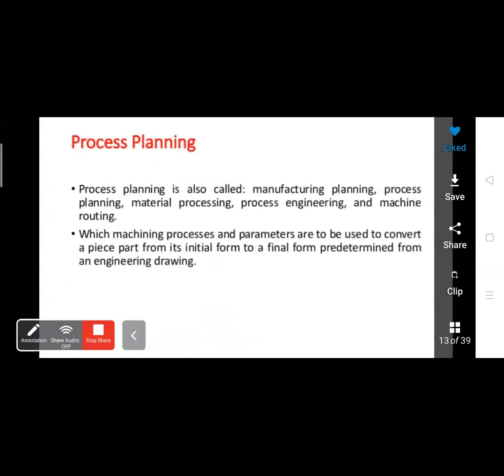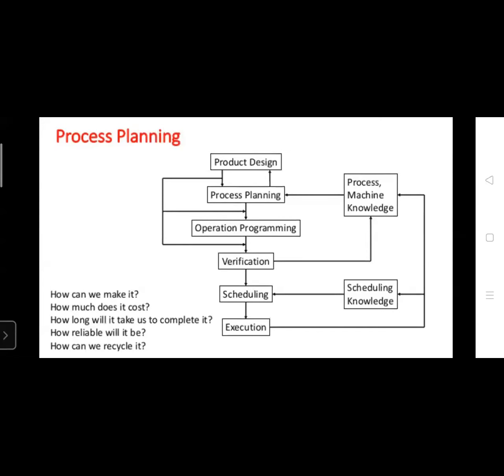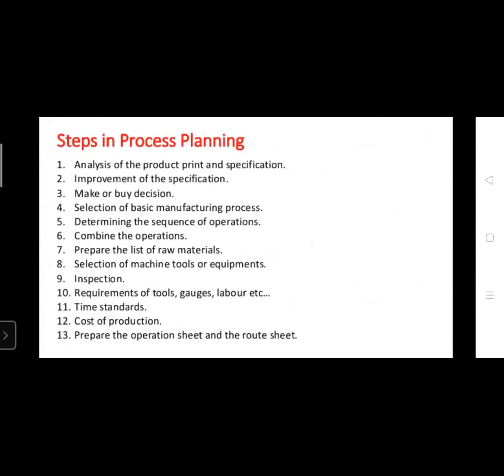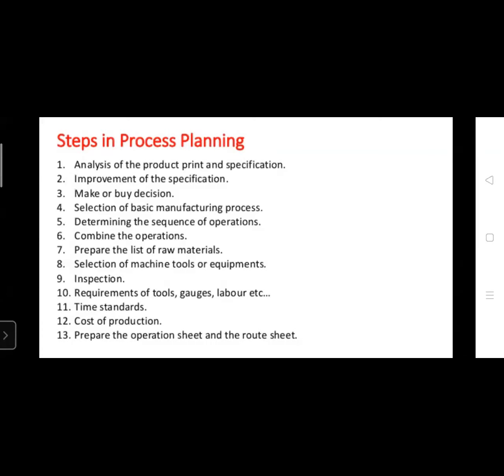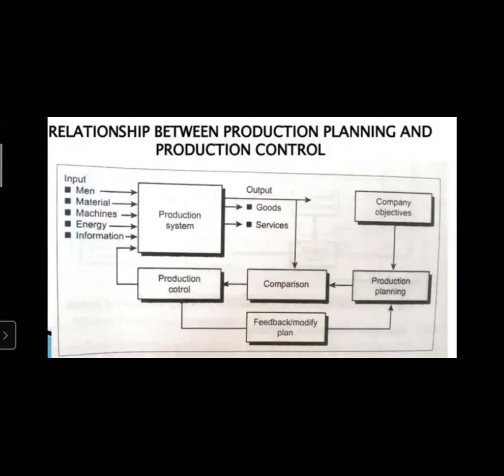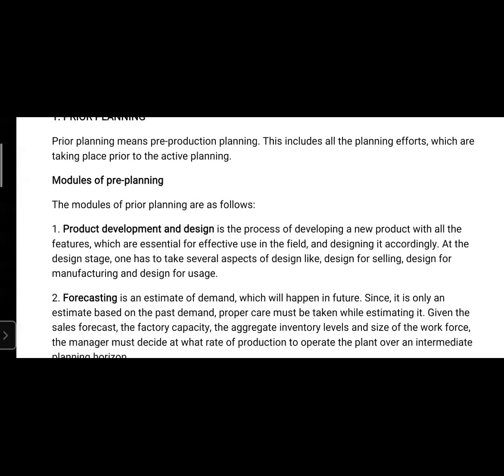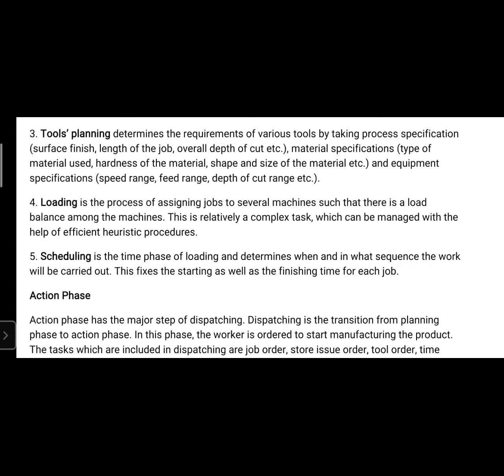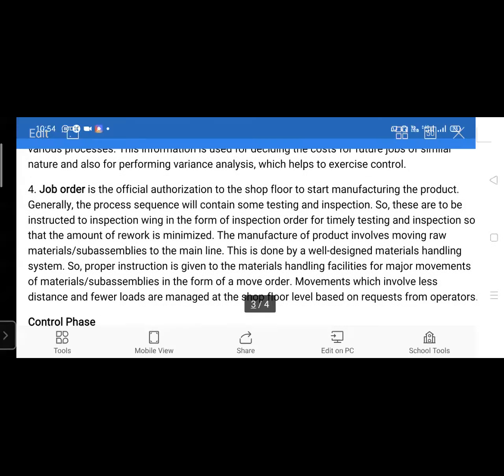PPC CLASS-II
ROLE OF PPC CYCLE